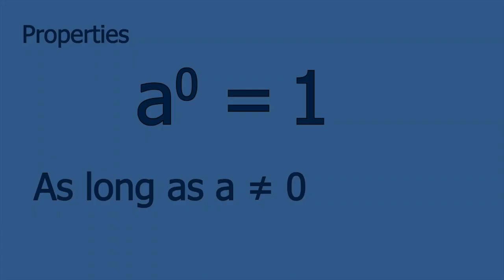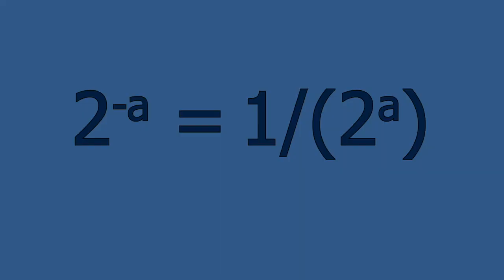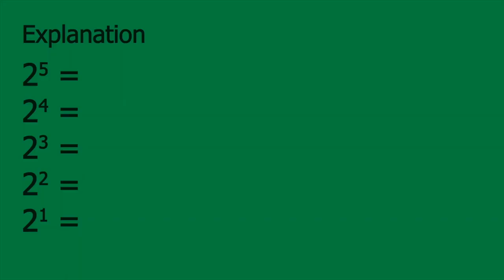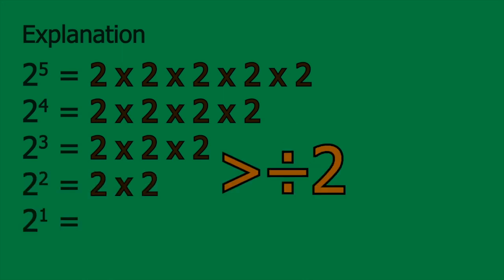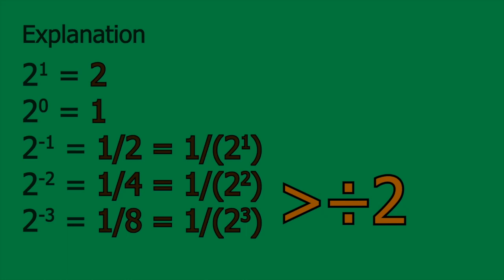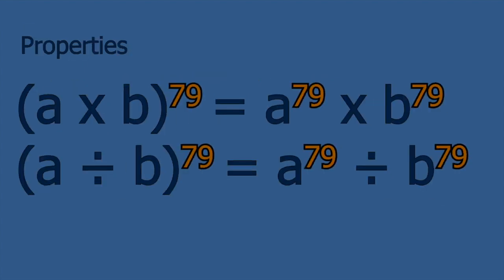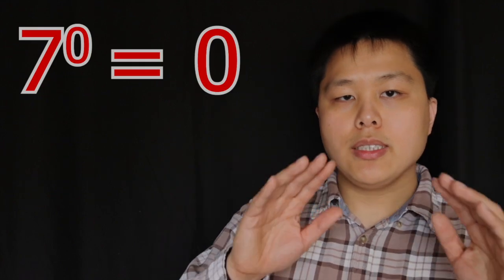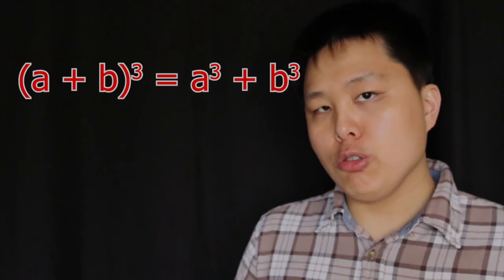Caveman Chang EXPLAINS Properties of Exponents PART 2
Here are 3 properties of exponents.
1st Property: Any number to the exponent 0 equals 0. The only exception is if the base is 0 then 0^0 is undefined.
(e.g. 1000^0 = 1)
2nd Property: Some number to the negative exponent is the same as 1 over that same base but to the positive exponent. The only exception is if the base is 0 because we can never divide by 0. (e.g. 7^-4 = 1/(7^4))
3rd Property: If you want to distribute the exponent, make sure the function inside the parentheses is either all multiplication or all division. You cannot do this if there is addition or subtraction in the parentheses.

Common mistakes:
1.) The zero exponent does not make that equal 0. Any number as the base to exponent 0 will equal to 1. Unless the base is 0, then the answer will be undefined.
2.) A negative exponent does not make the answer negative. It tells us how to orient the problem but does not tell if the solution is positive or negative.
3.) Distributing the exponent to the parentheses when it is addition or subtraction. Distributing exponents can only apply to muliplication or division.

Practice Problems:
Level 1: Answer is 1
Level 2: Answer is 4
Level 3: Answer is True. On the left side of the equation, the outside exponent 3 is multipled by -4, making it -12. On the right side of the equation, the inside exponent -3 is multiplied by 2, then multipled by 2 again, making it -12. If i replace the 7 by any number, it will still hold true.

Song: Path Of The Fireflies
By: AERØHEAD